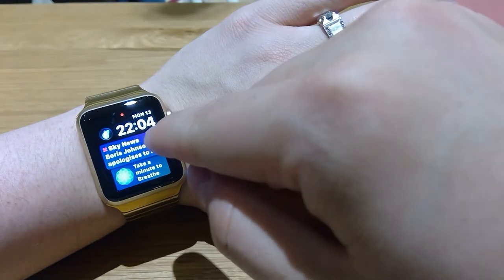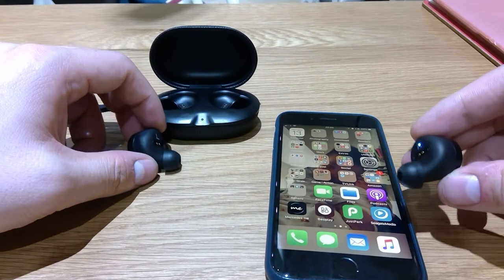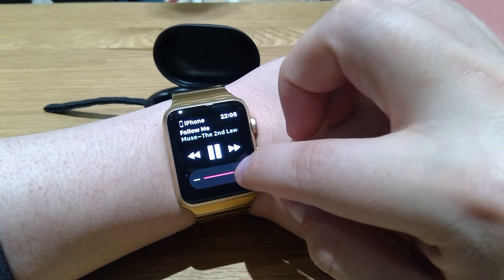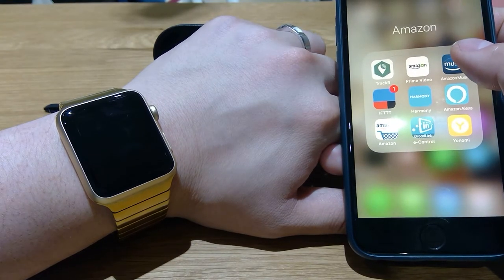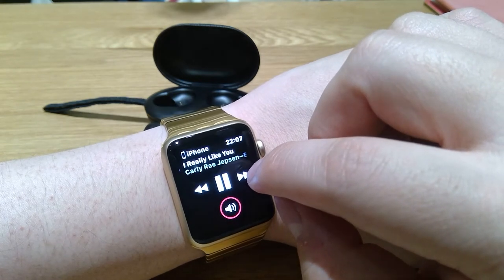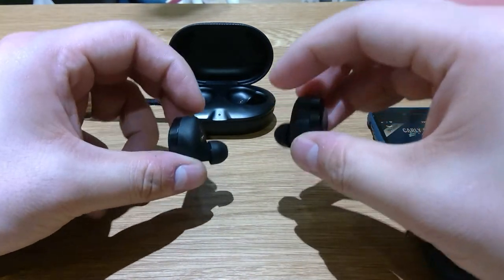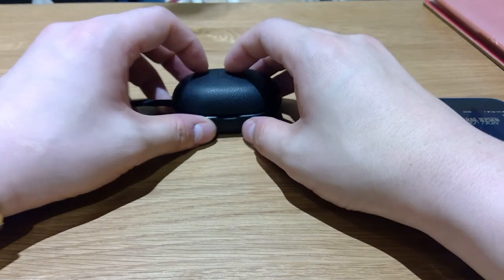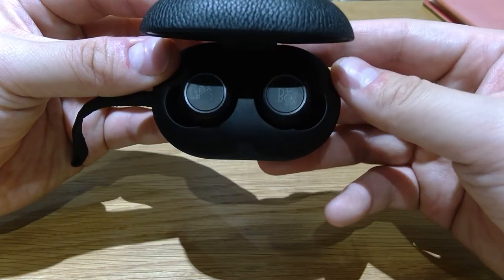Is B&O Beoplay E8 and Apple Watch a good match?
This video is for those Apple lovers out there to show how well B&O E8 works with your Apple Watch so you will have second thoughts on getting one of those 'Dental Floss' ugly Bluetooth headset.

Seriously, I cannot see why you should get Airpods when you can perfectly use the rest of the Apple product with your B&O Beoplay E8 as an Apple product.